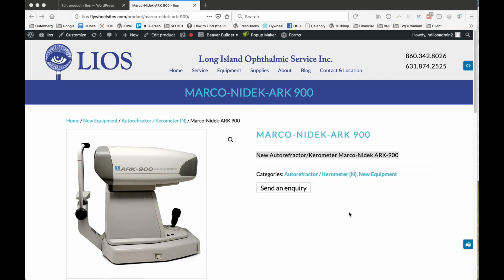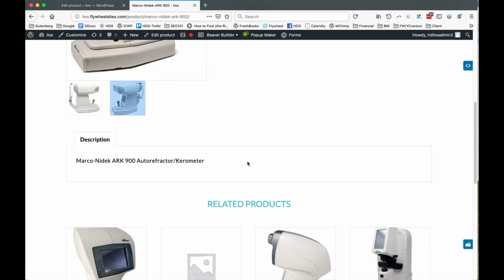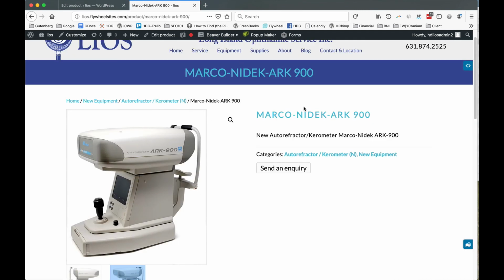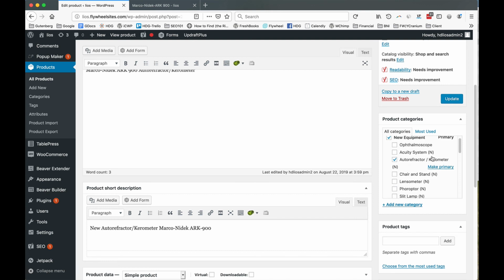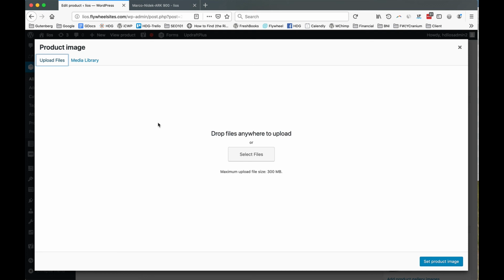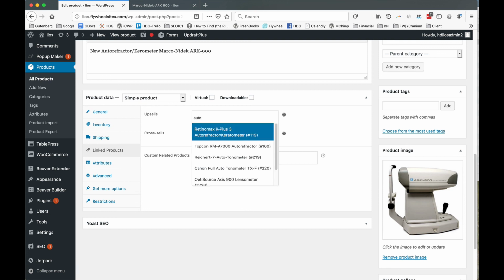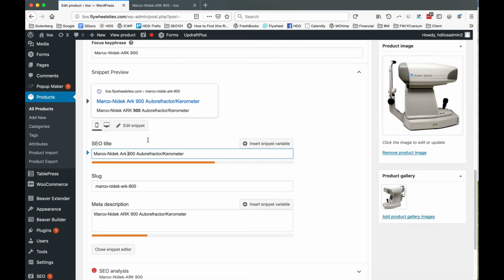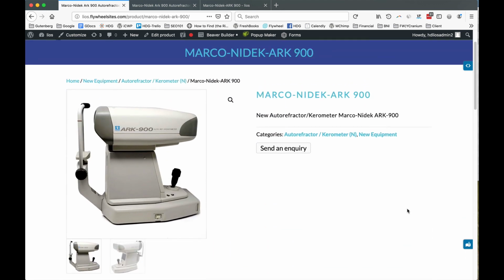A review of a WooCommerce Catalog Product page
This tutorial take your through the front end product page of a WooCommerce catalog and the product dashboard page.